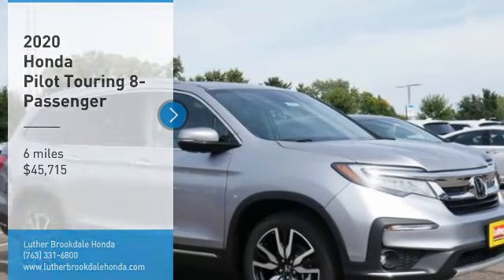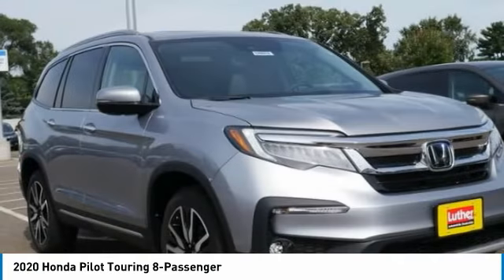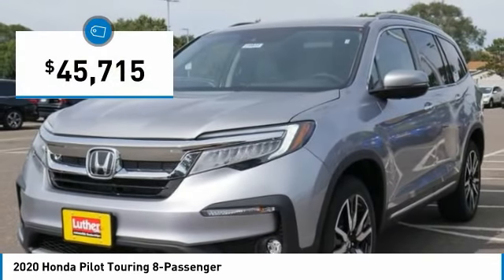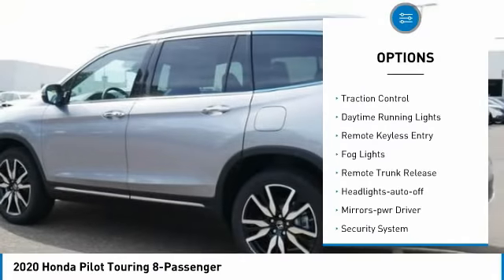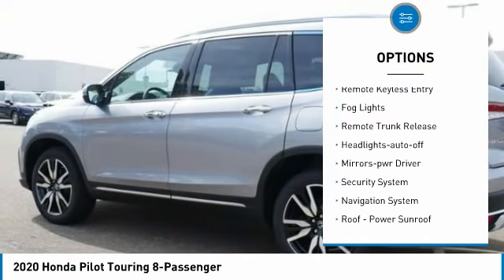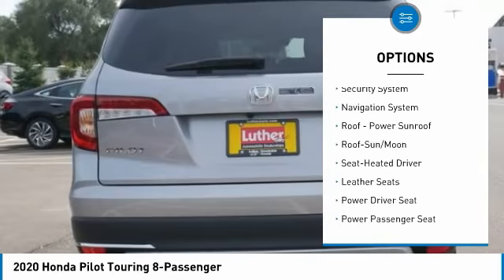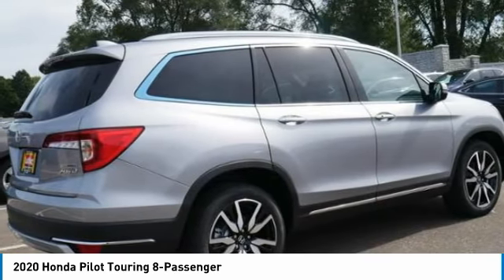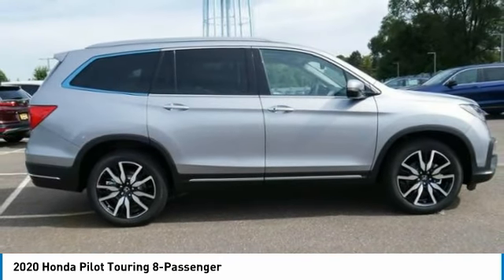2020 Honda Pilot Brooklyn Center,Maple Grove,Plymouth,Minneapolis 200012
2020 Honda Pilot Touring 8-Passenger

: Sunroof, 3rd Row Seat, NAV, DVD, Heated Leather Seats, AWD, Alloy Wheels, Premium Sound System. Lunar Silver Metallic exterior and Gray interior, Touring 8-Passenger trim. CLICK NOW! DISCOVER THE LUTHER ADVANTAGE: The Luther Advantage is a complete and comprehensive package of benefits designed to make buying-and driving-a vehicle from the Luther dealerships a pleasant and convenient experience. From the peace of mind that comes with a 5 Day-500 Mile Return or Exchange Policy, 30 Day 1,500 miles Full Warranty and 60 Day 2,500 miles Limited Powertrain Warranty and Free CARFAX Reports & Clean Title Guarantee on pre-owned vehicles, as well as providing Luther customers with full range of valuable discounts at participating Holiday Stationstores including 10 cents off a gallon, $6 for The Works car wash among other advantages and guarantees. As much as we like satisfying customers, we like keeping them even more. WHY BUY FROM US?: We Will Pay Cash For Your Vehicle. Your car could be worth more than you think! And we'll buy it - even if you don't buy from us. ALL makes and models. ALL price ranges! We'll quote ANY vehicle, regardless of condition. If you accept, you'll walk away with the cash. You'll never find a simpler, safer way to sell your car. Check whether a vehicle is subject to open recalls for safety issues at safercar.gov